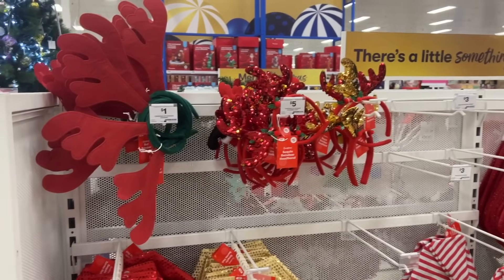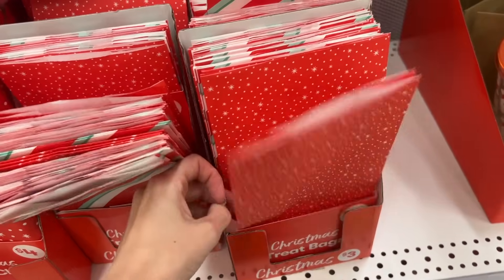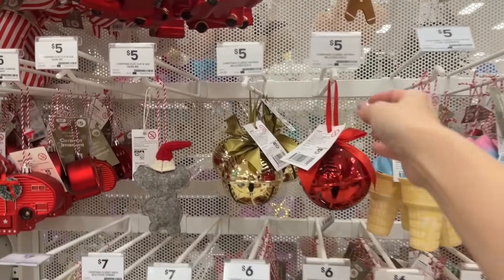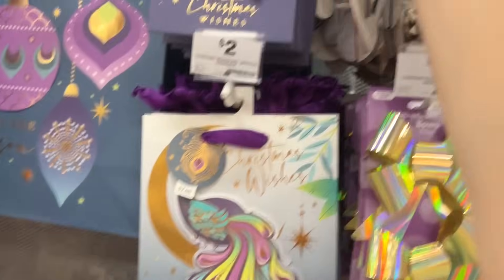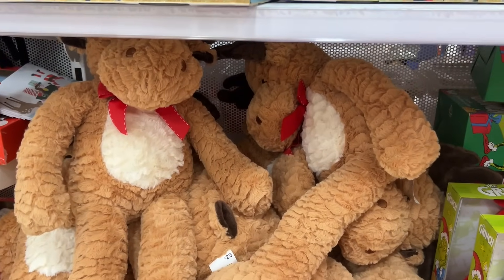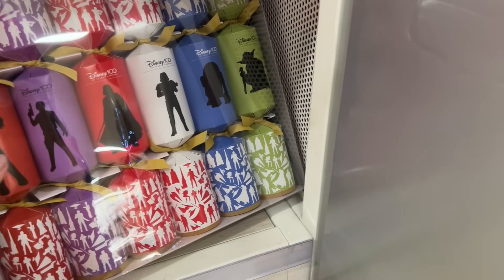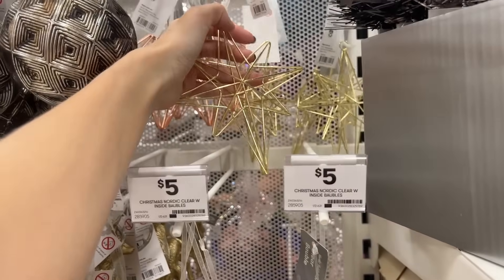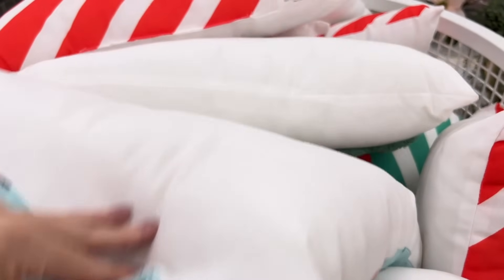Big W Christmas Range '23 | Shop With Me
We're continuing with the festive shopping and checking out the Big W range for 2023. They are bringing Greyscale & Peacocks to the table this year!